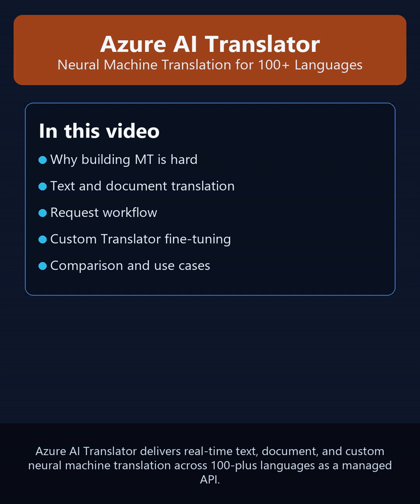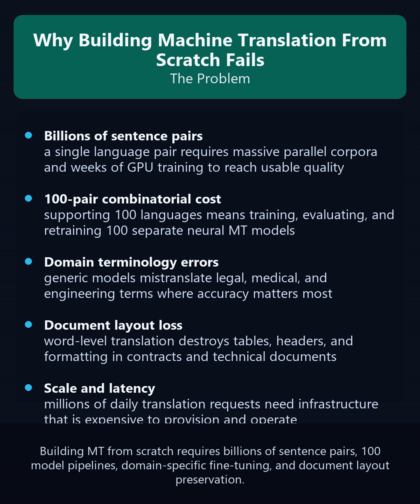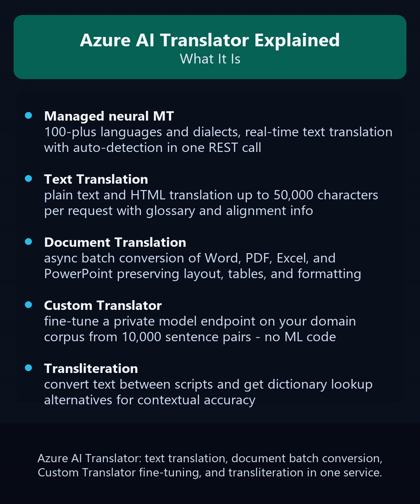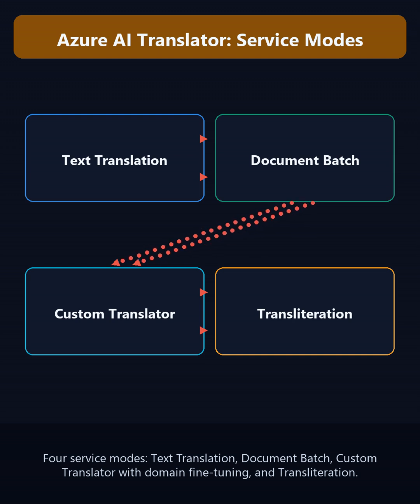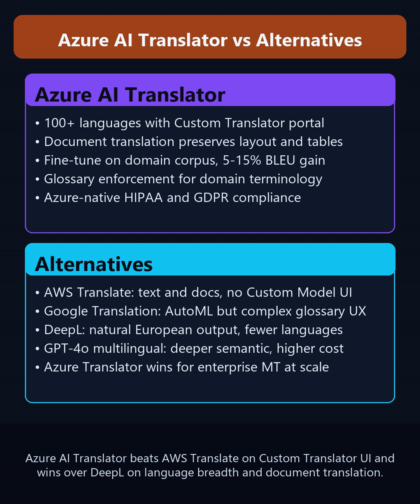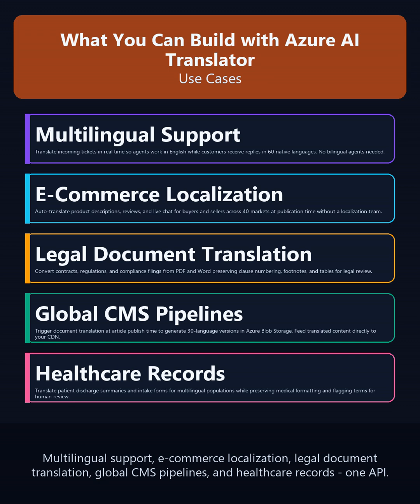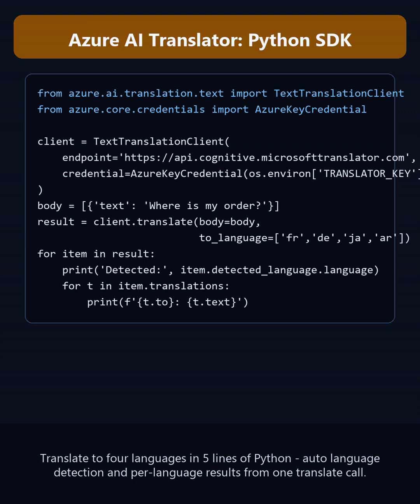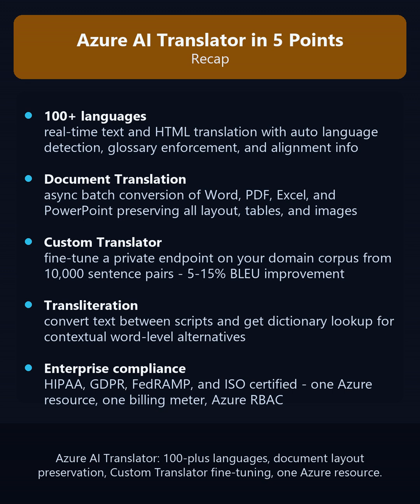🥇 Translate 100+ Languages with Azure AI Translator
Your support team receives tickets in 60 languages. Your legal team needs contracts translated while keeping clause numbering intact. Your e-commerce catalog needs to go live in 40 markets simultaneously. Building neural machine translation for all of that takes years.

Azure AI Translator gives you real-time text translation, document batch conversion, and custom domain fine-tuning across 100-plus languages as a managed API.

Here is what this video covers:

The problem - training a single language pair requires billions of sentence pairs and GPU weeks. Supporting 100 languages means 100 models. Generic models mistranslate domain vocabulary in legal, medical, and engineering contexts. Document translation must preserve tables and formatting, not just words.

What it is - a fully managed neural MT service with Text Translation for real-time 100-plus language conversion, Document Translation for async batch processing of Word, PDF, Excel, and PowerPoint with layout preservation, Custom Translator for domain fine-tuning from 10,000 sentence pairs, and transliteration for script conversion.

Workflow - send text or document, auto-detect language, apply glossary, run the neural MT model, receive structured translation output.

Service modes - Text Translation, Document Batch, Custom Translator, and Transliteration share one Azure resource.

Comparison - beats AWS Translate on Custom Translator UI and wins over DeepL on language breadth and document batch.

Stat - 100-plus languages, 40M characters per document batch, 5-15% BLEU improvement with Custom Translator.

Use cases - multilingual customer support, e-commerce localization, legal document translation, global CMS pipelines, and healthcare records.

Start at aka.ms/AzureTranslator.

Which multilingual translation challenge is your team solving today? Drop a comment.